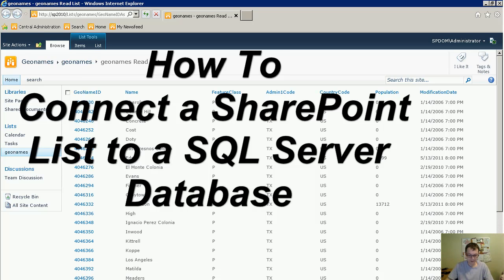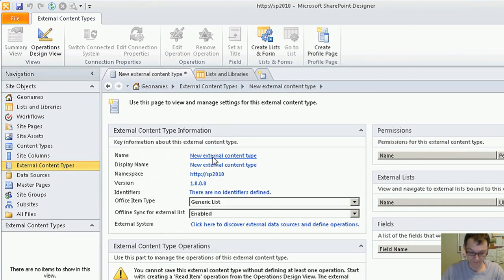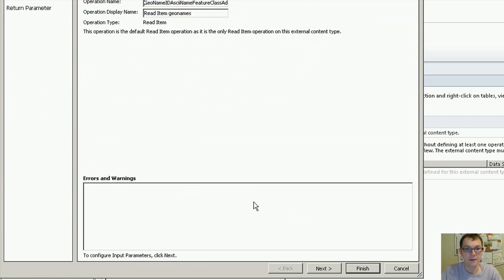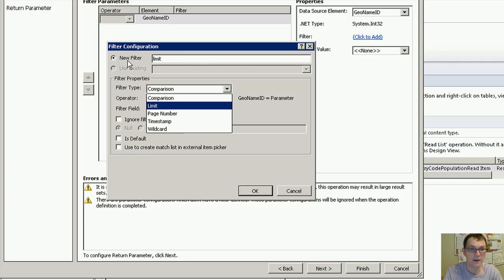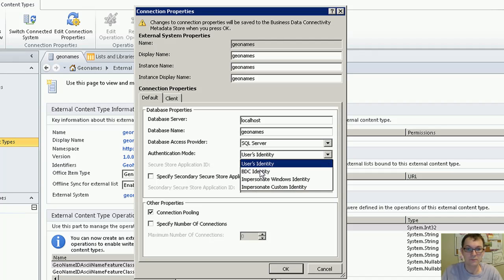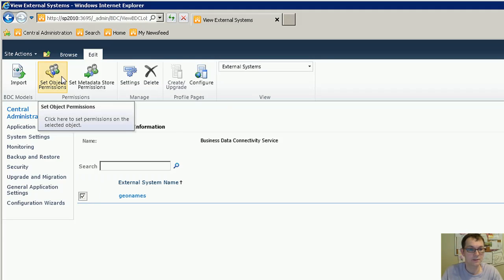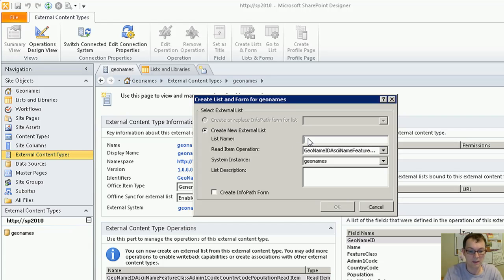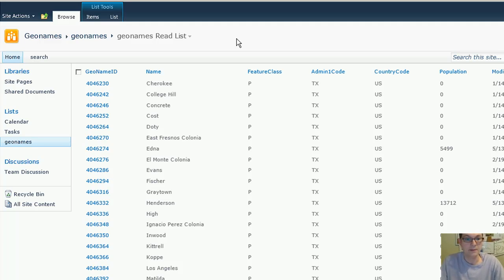SharePoint How To - Connect To A Database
A screencast demonstration with brief commentary on connecting SharePoint to SQL Server with SharePoint Business Connectivity Services (BCS).

If you'd like to know about Access read Creating Web Databases with Access 2010 and Access Services